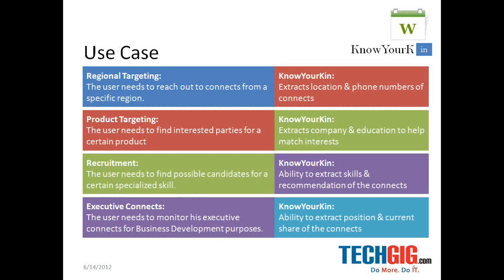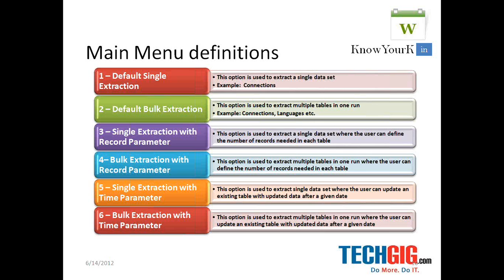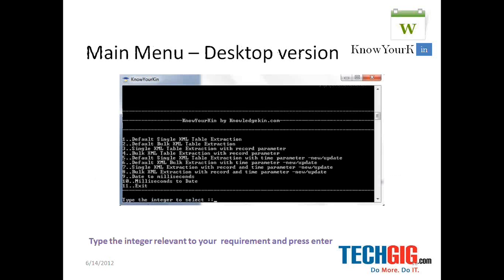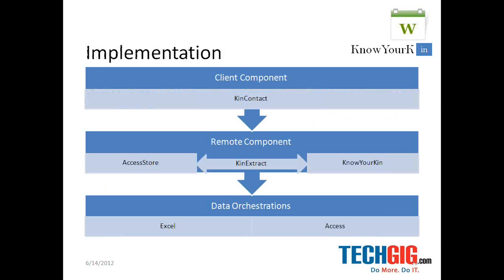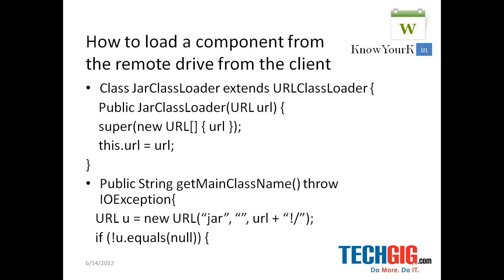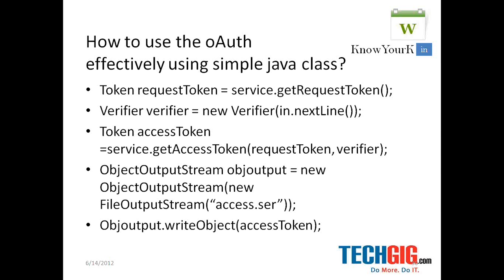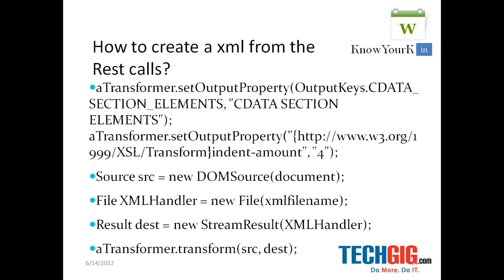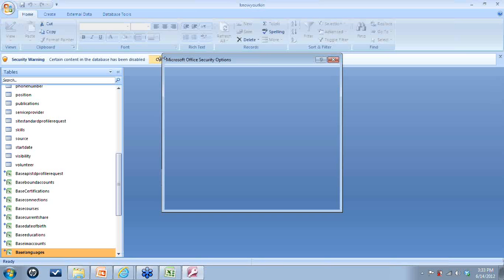Lead Generation Tool using Java , Excel and Access.wmv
Key Takeaways from this webinar:

How to load a component from the remote drive from the client?
How to create abstract calls to the resource in the remote drive?
How to use the oAuth effectively using simple java class?
How to create a xml from the Rest calls?
How to do data orchestrations using Java and Excel ?